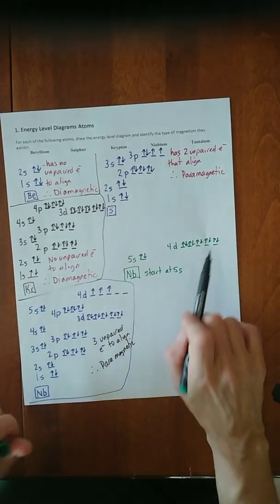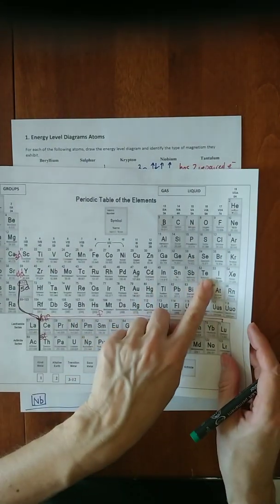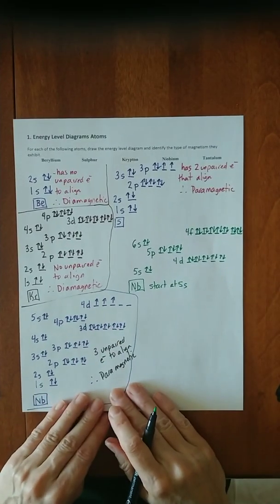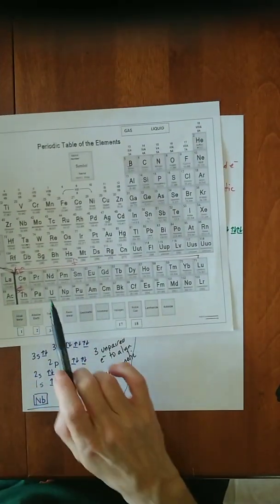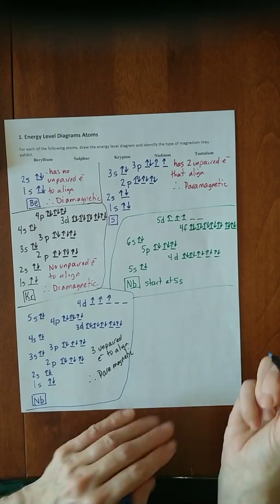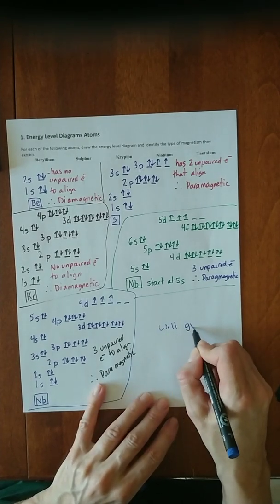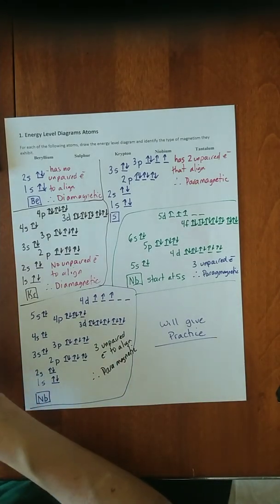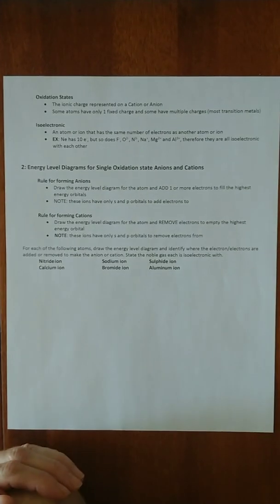Electron Filling 2